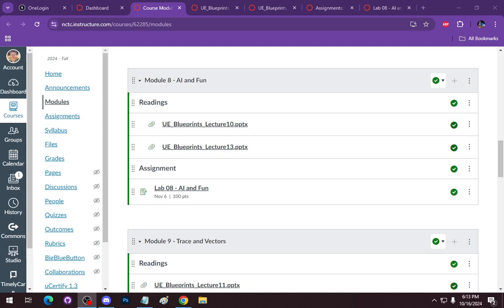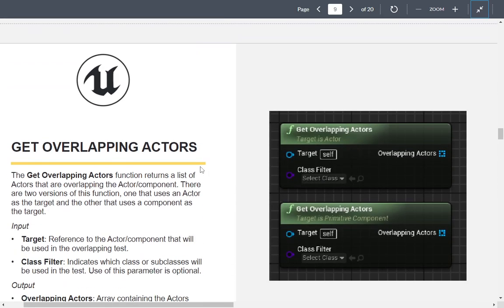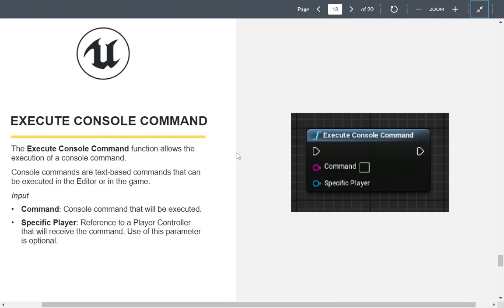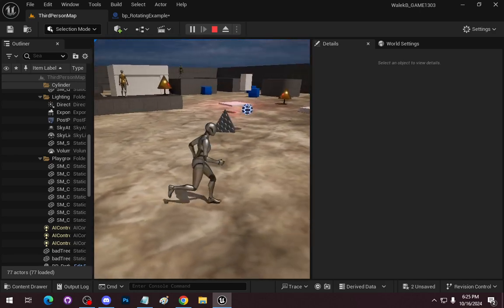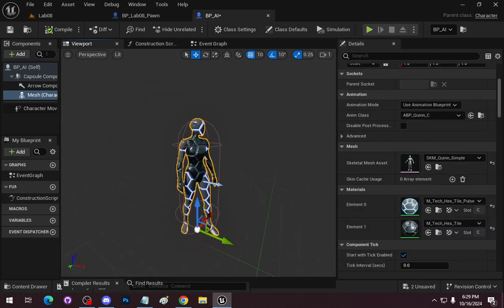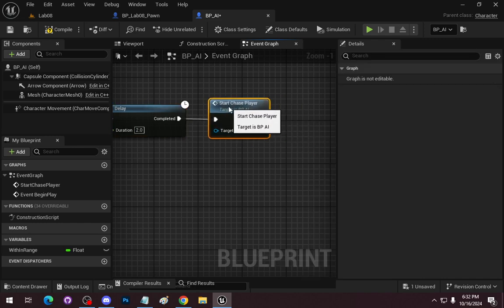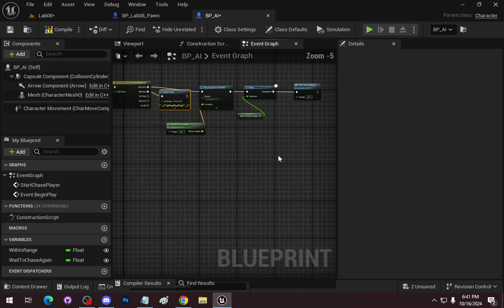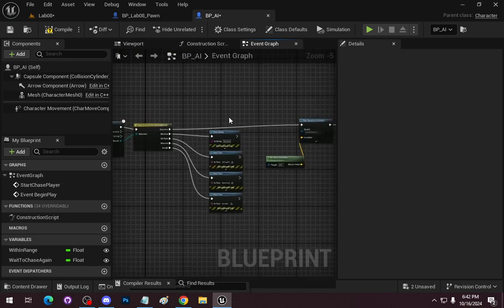GAME 1303 (night) - AI and Fun Lecture